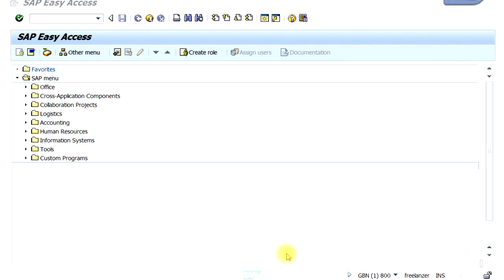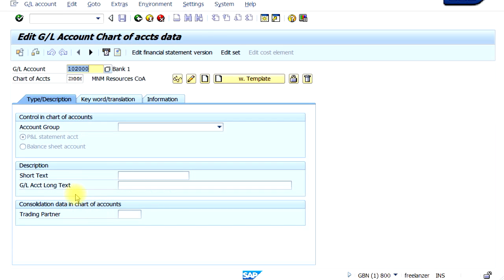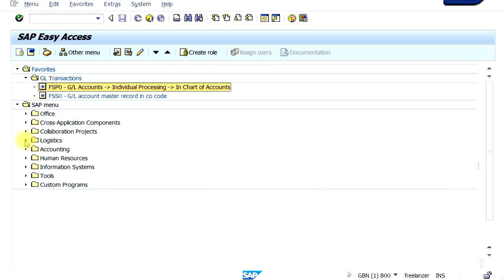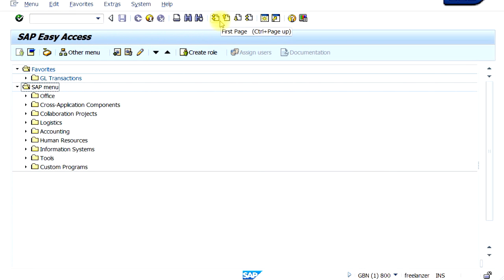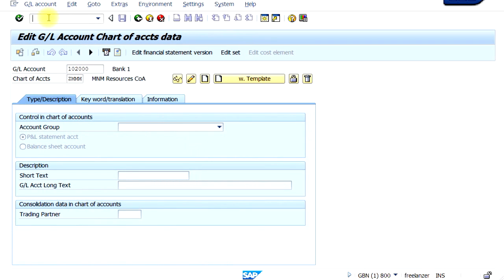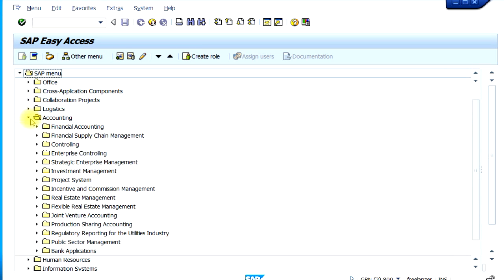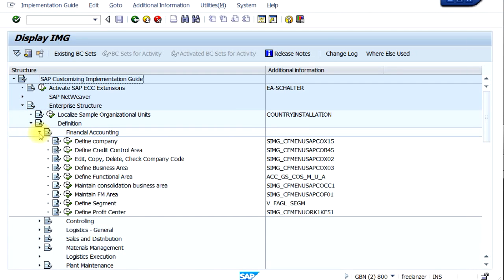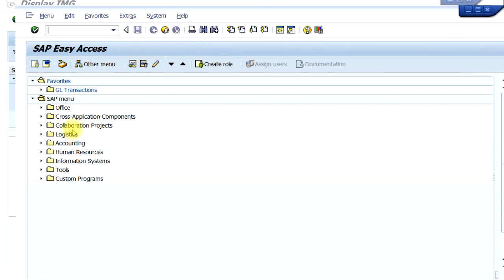SAP FICO Training - SAP Navigation (Video 2)